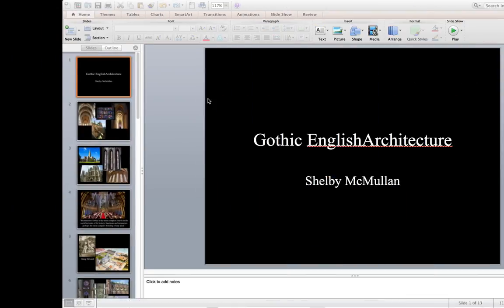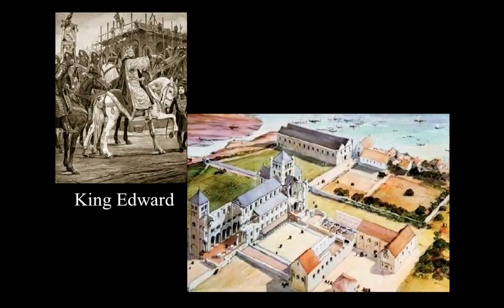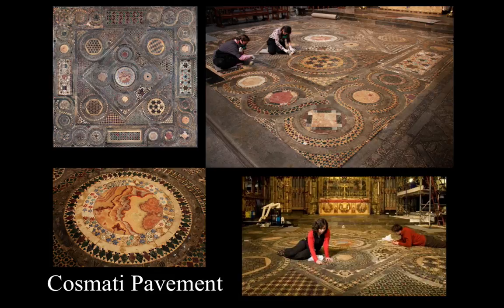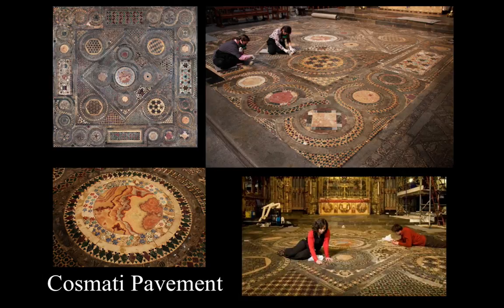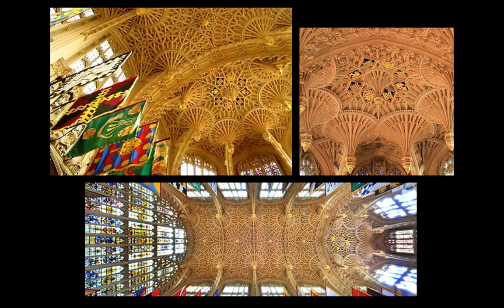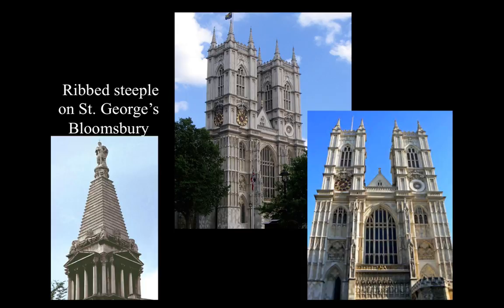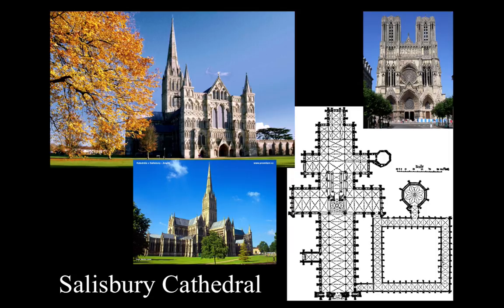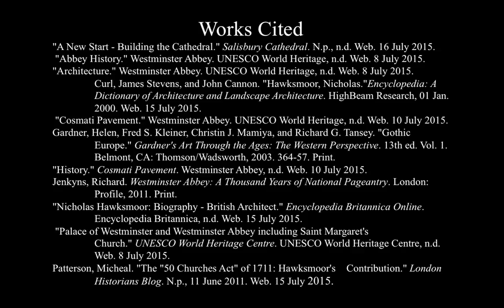English Gothic Architecture